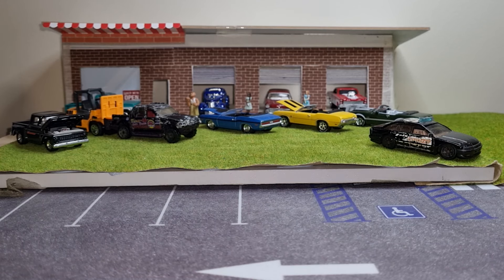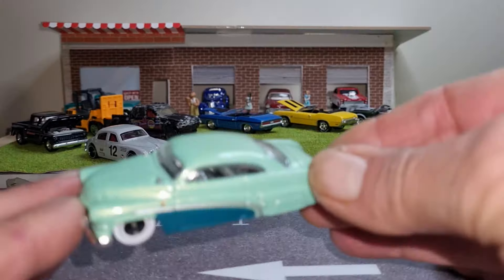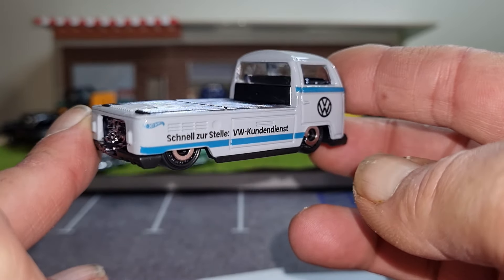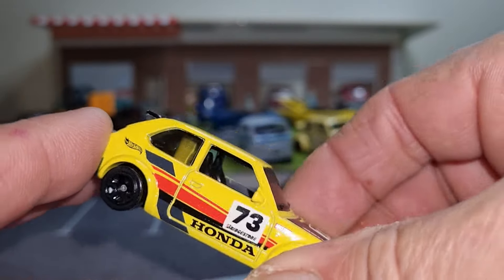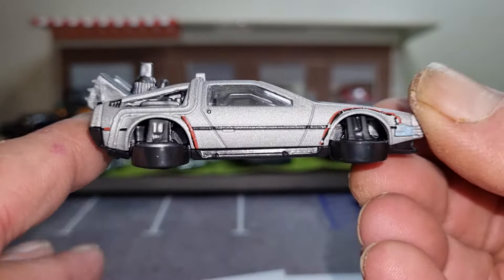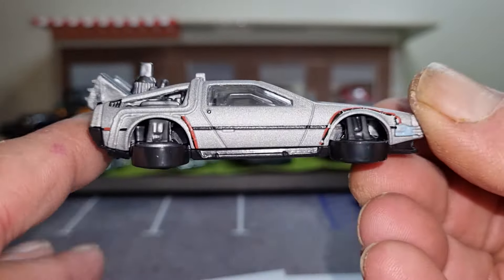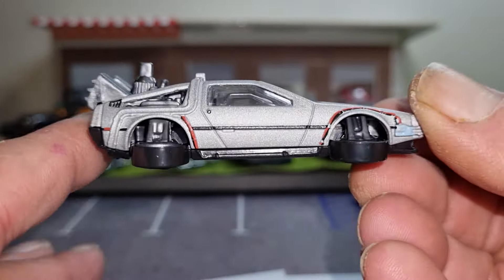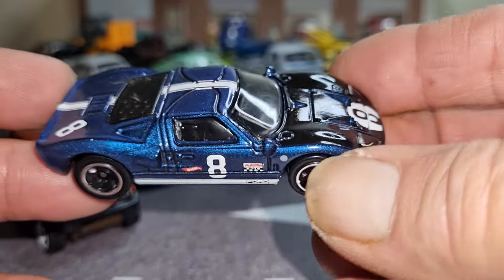DIECAST PICKUPS FOR THIS WEEK - JULY 2024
Found some fantastic new Hot Wheels releases this week.